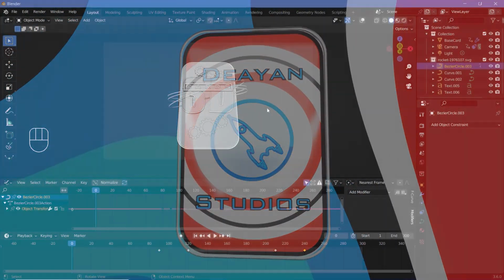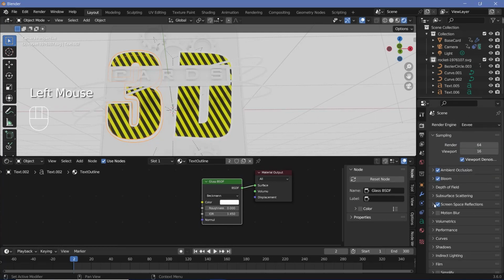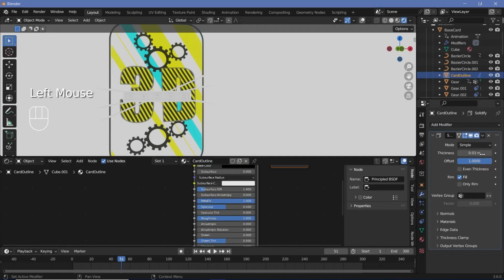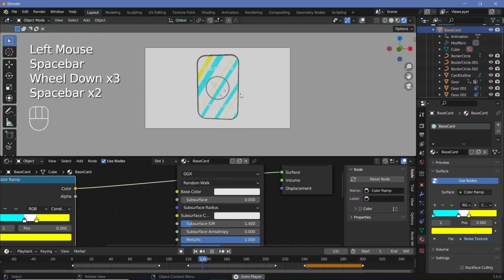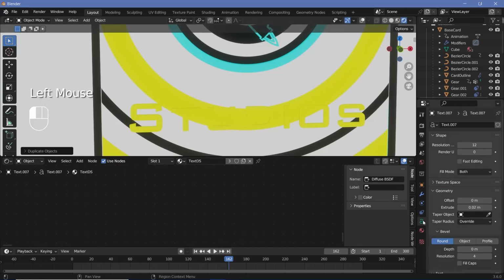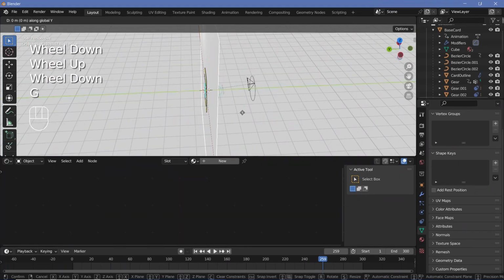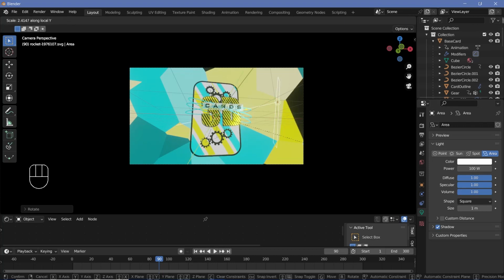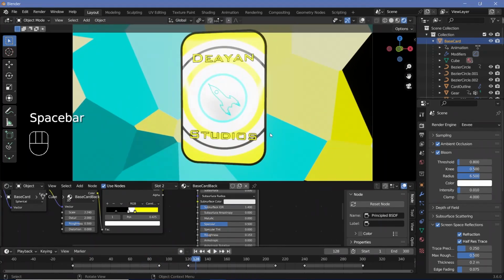3D Cards Illusion Animation (2/2) - Blender Tutorial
Texturing, materials and lighting is an important part of making any animation pop. The best part about knowing how to do this yourself is that you can keep adjusting the minute details and testing various versions, until you're happy with what you create.

Do let me know if you would have preferred all of the tutorial to be present in a single video, instead of the split or if the split make it much more approachable.

Time-Stamps:

0:00 Intro
0:18 Defaults / Set Up
0:38 3D Text Material
2:35 Base Card Material
3:59 Other Materials
4:18 Cards and Cards Box Material
6:14 Backface Of The Card
9:20 Other Materials pt2
9:36 Background
11:35 Lighting
14:10 Final Renders / Outro

External Assets:

Nil/-